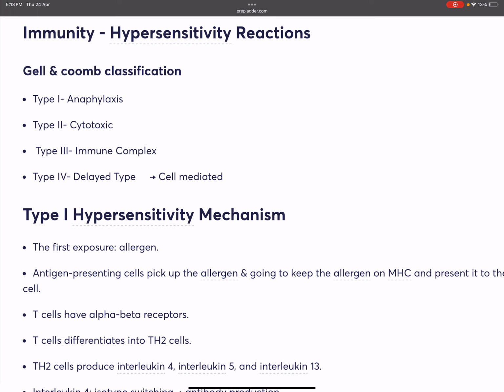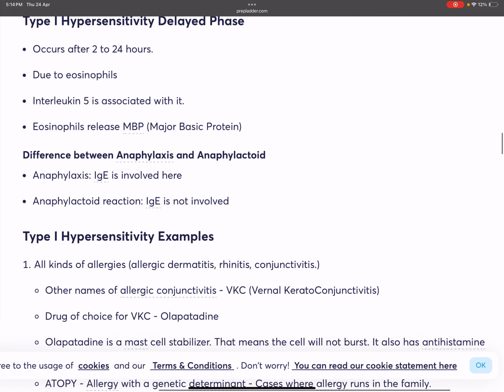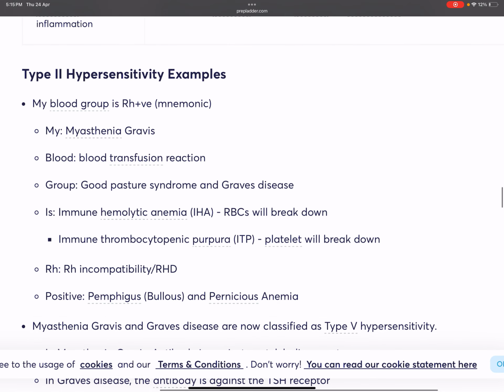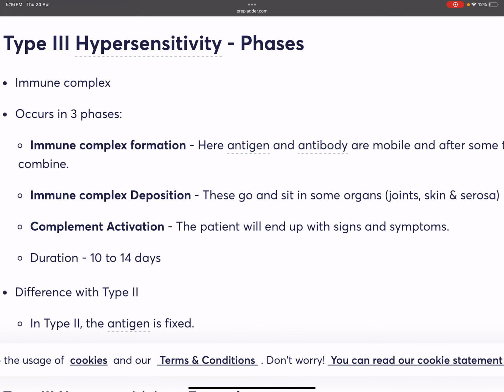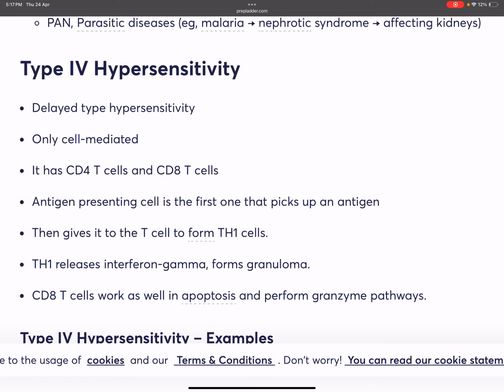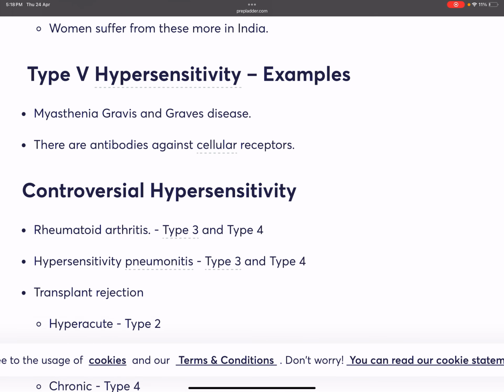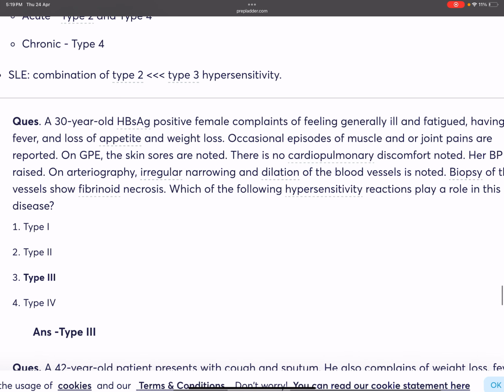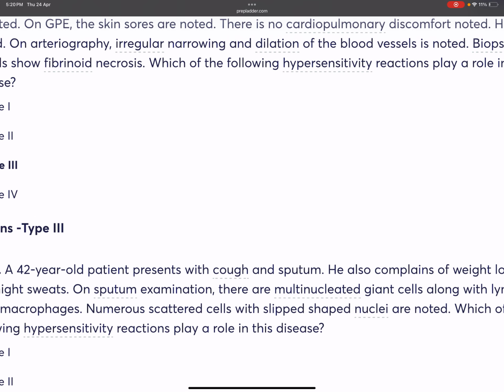Types of hypersensitivity